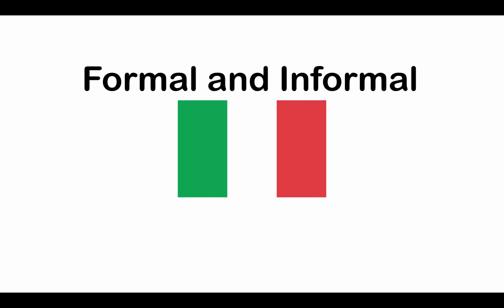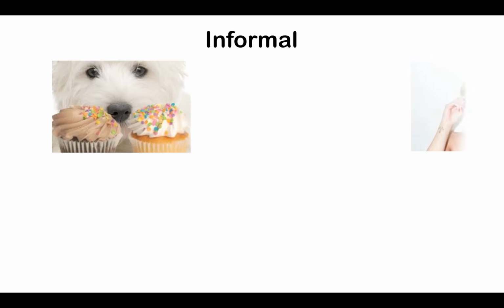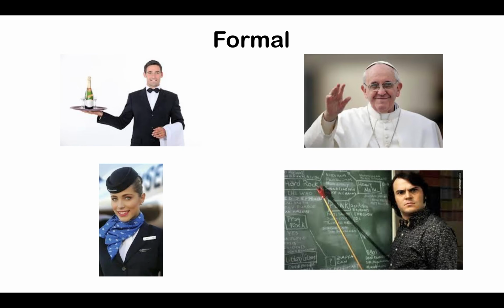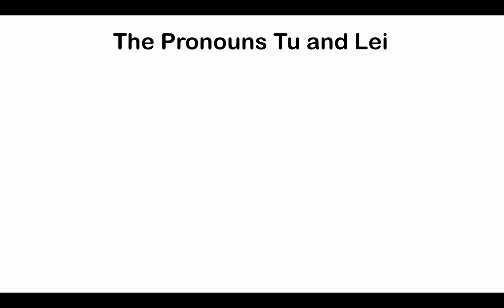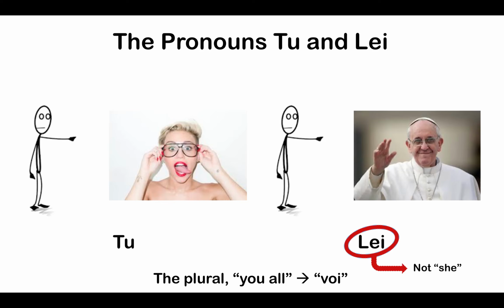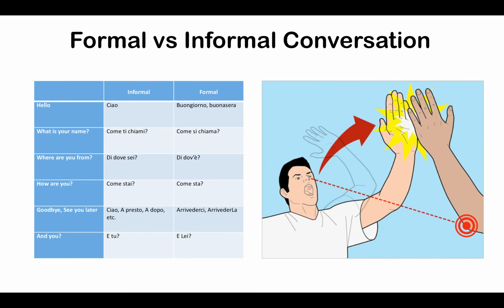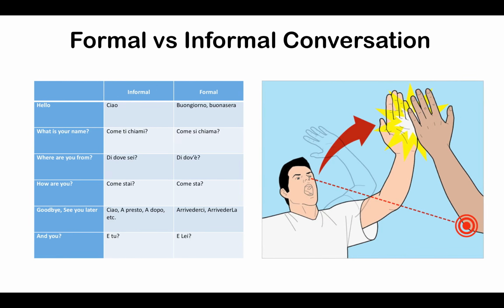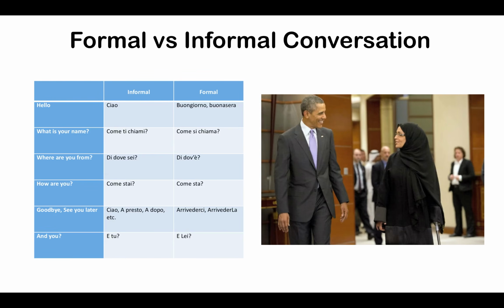3 Formal and Informal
Watch this video in Week 1 to help you understand the distinction between formal and informal in Italian.